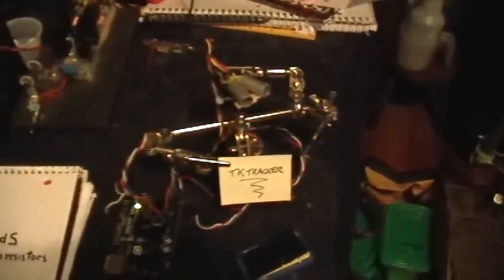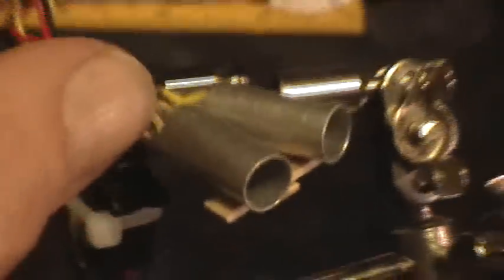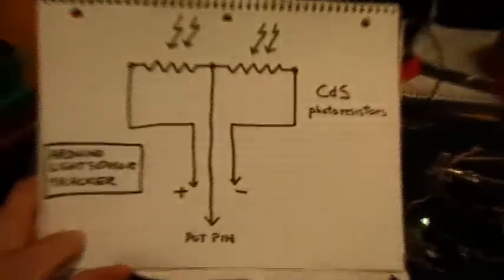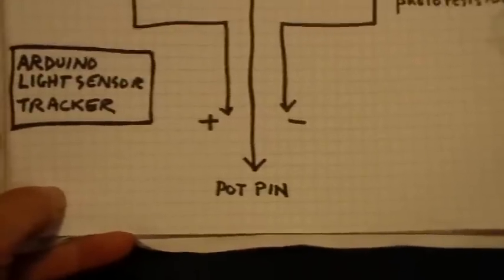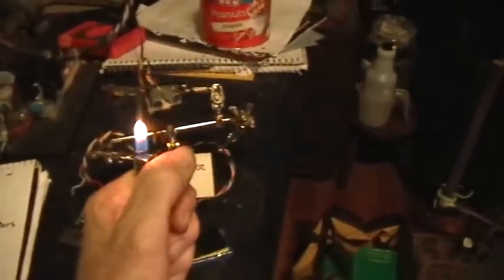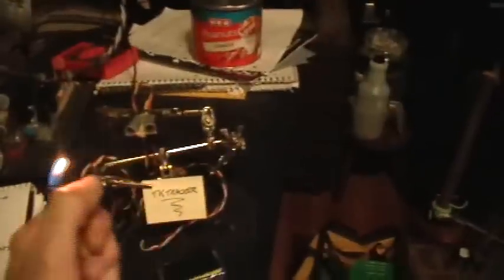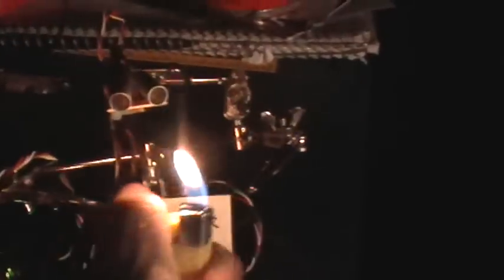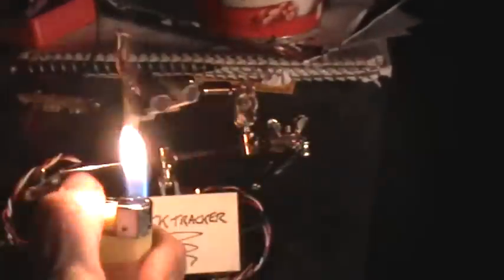Arduino 1: TKTracker Simple Light Tracker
A single RC servo and a couple of cheap CdS photoresistors make the Arduino "look alive" by making a simple light tracker. With just a few lines of code you can make the arduino exhibit some lifelike behaviour.

I apologize, I thought that I could enter the code in this window but apparently it contains characters that are "illegal".